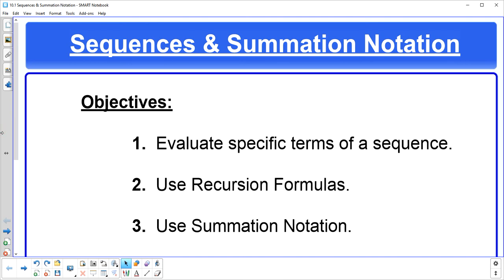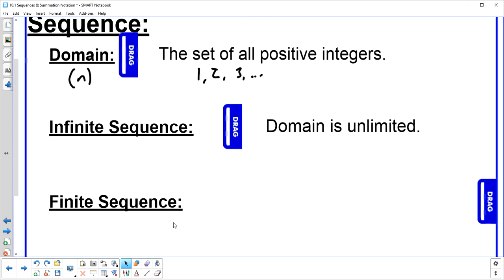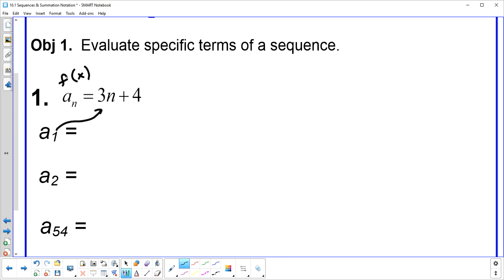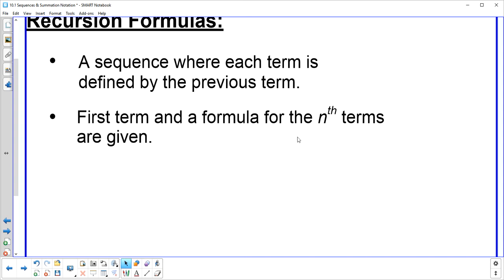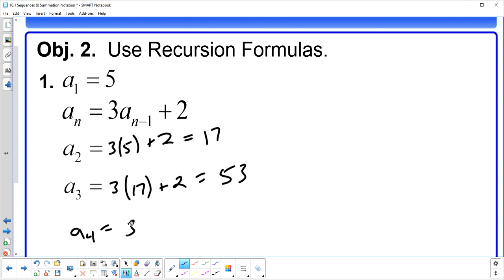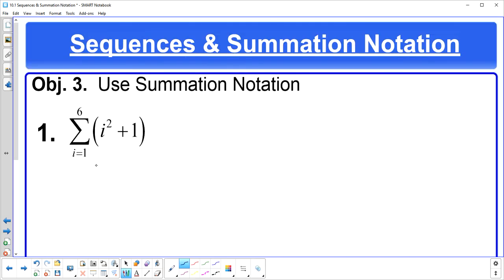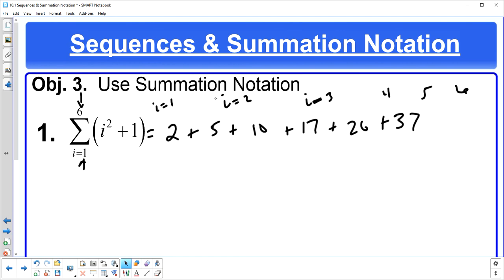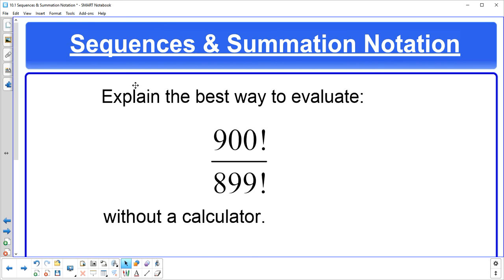10 1 Sequences & Summation Notation